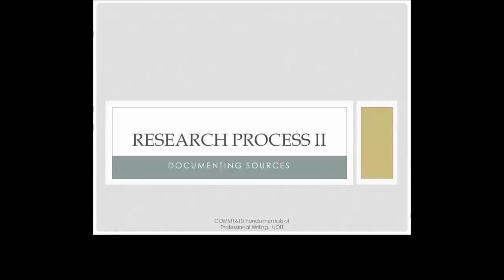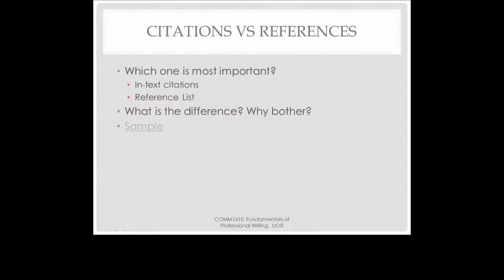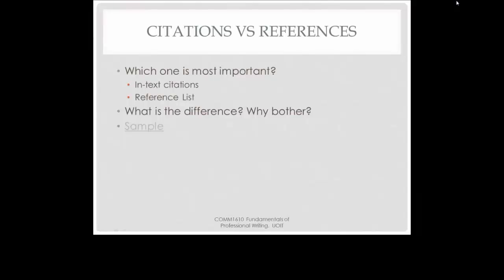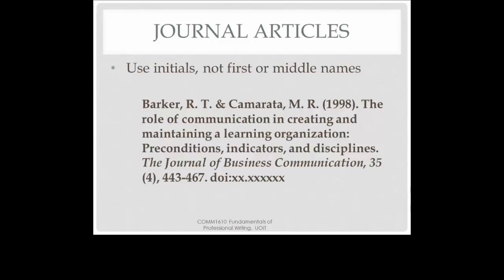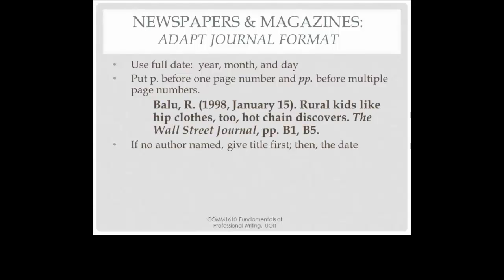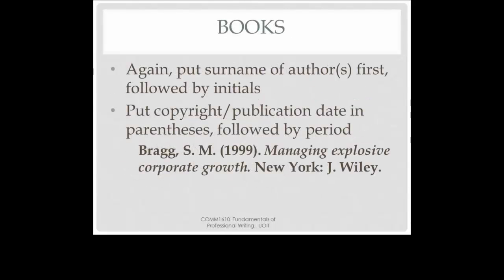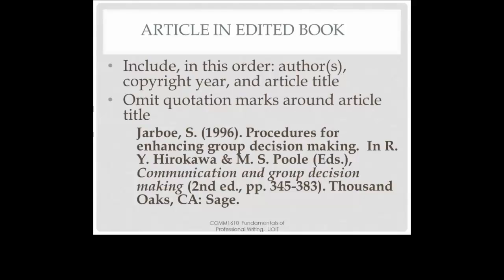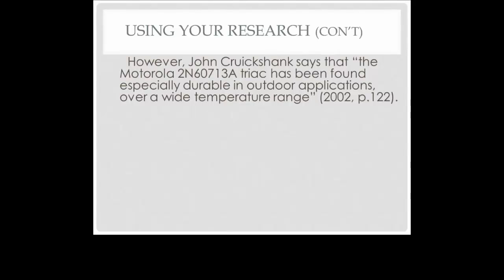Research Process II